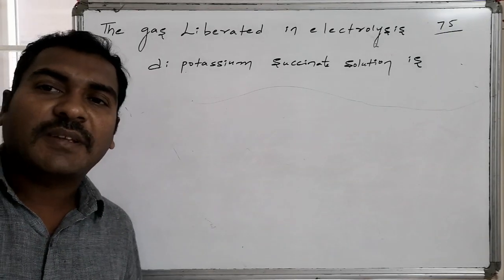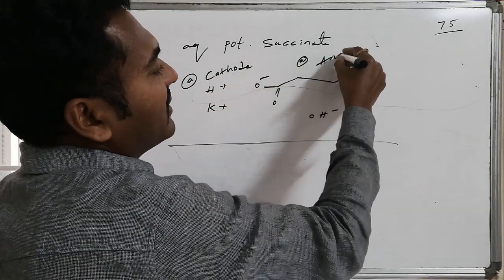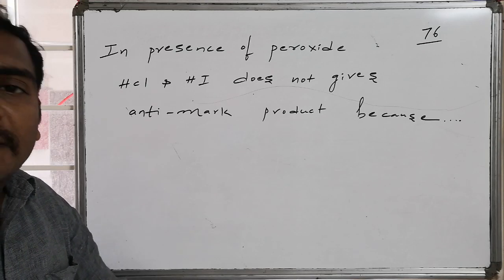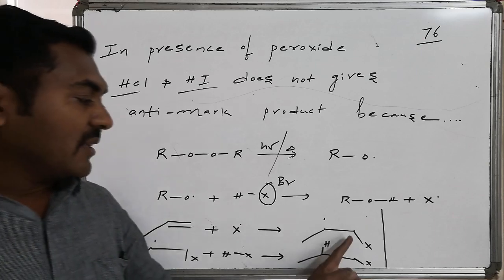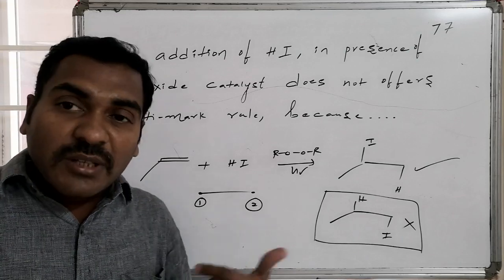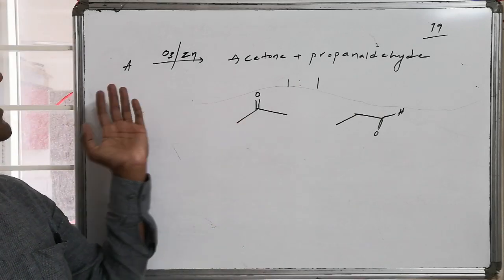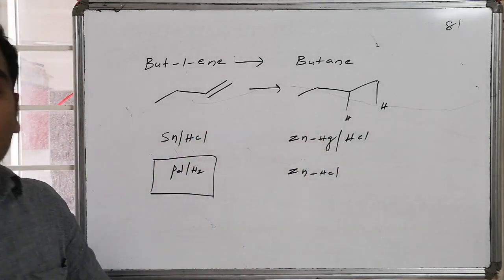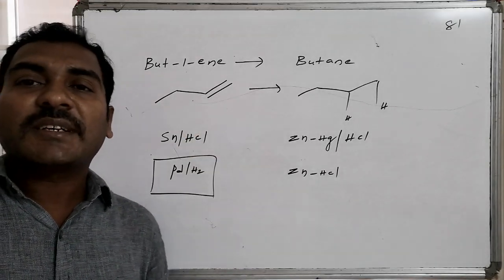H. C- ( 75, 76, 77, 79, 81) @ Alkenes of JEE